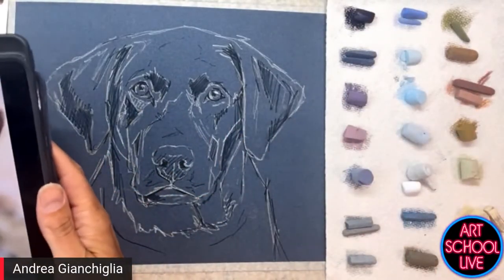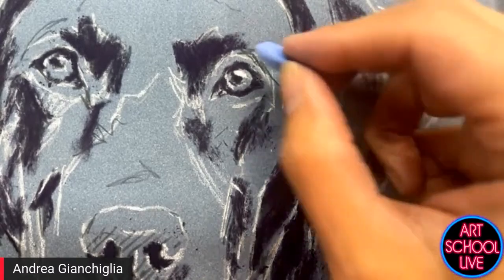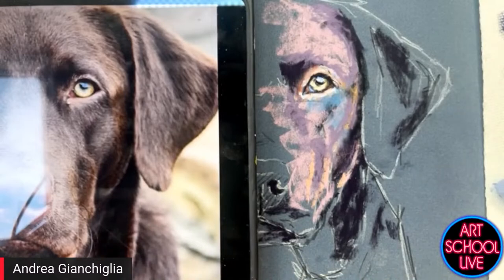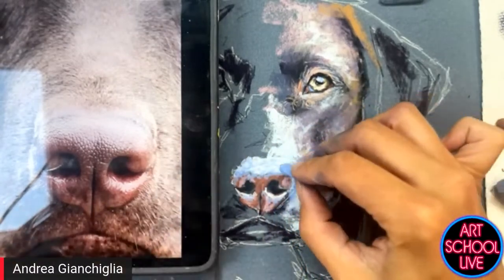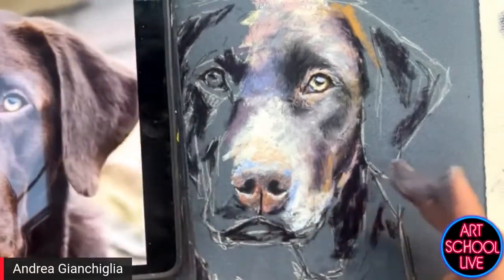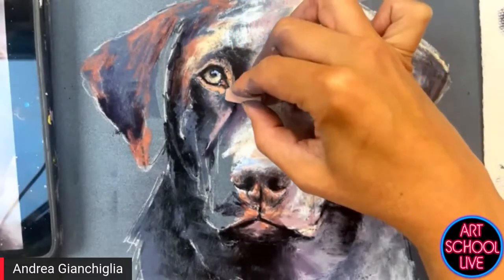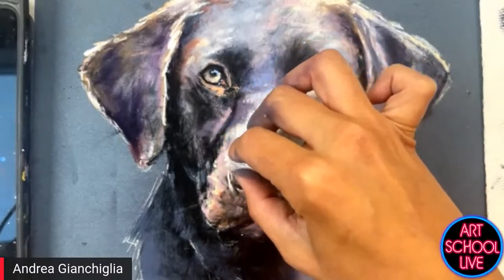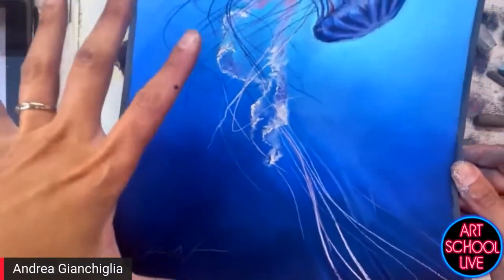Layer Pastels to Develop Bold Animal Portraits feat. Andrea Gianchiglia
Join art publisher @ericrhoads on artschoollive as he gives you free artinstruction with Andrea Gianchiglia!